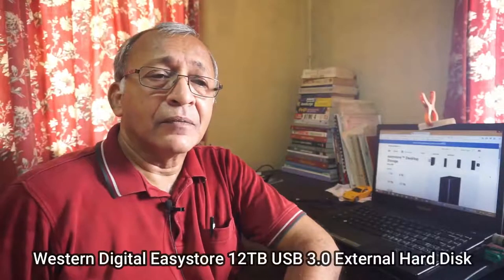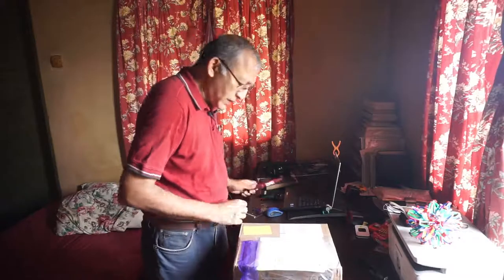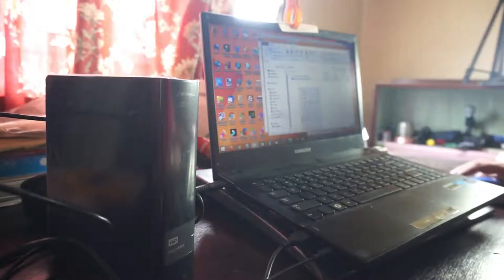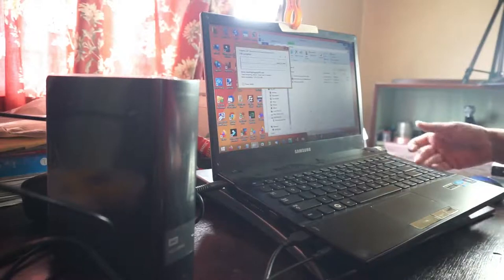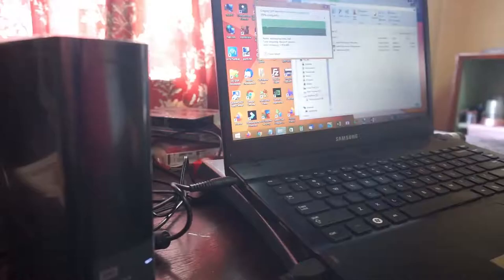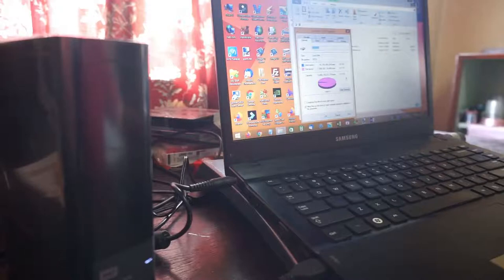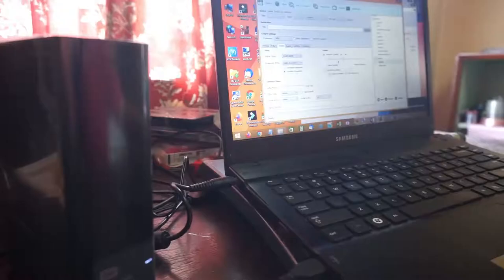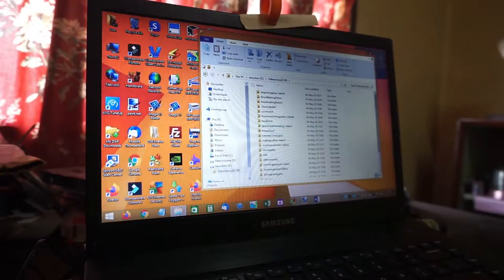WD 12TB desktop external hdd unboxing & handbrake compress video without losing quality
After unboxing the black WD 12TB desktop external hdd, it was easy setup and just plug and play. I needed the Easystore WD 12TB external hard drive as my 2TB external hdd was running out of space. This was because I was creating 1080p videos for YouTube. As my YouTube videos were occupying more and more hard disk space I began to use Handbrake to compress videos without losing quality. That was really helpful too. The Western Digital WD desktop external hard drive turned out to be amazing and easy to use.

Some Sold already.